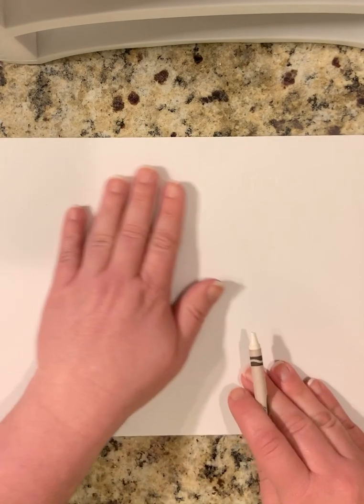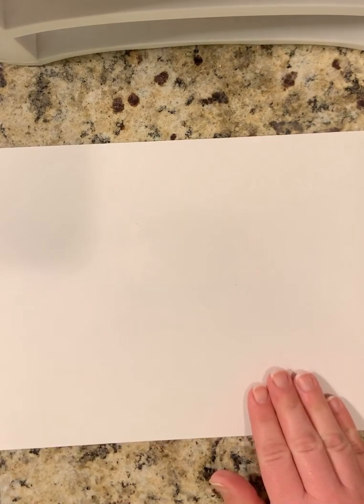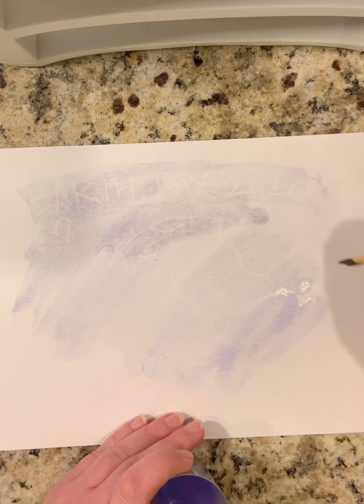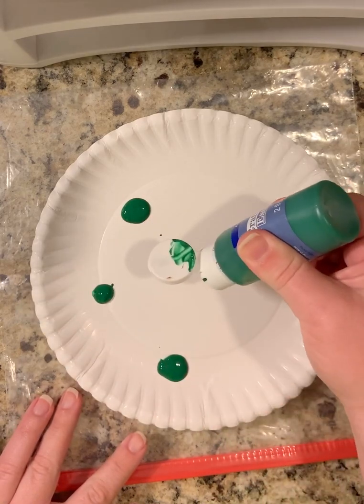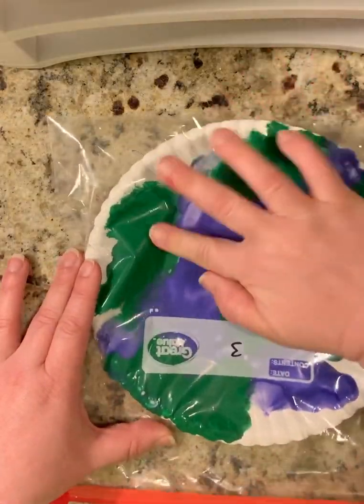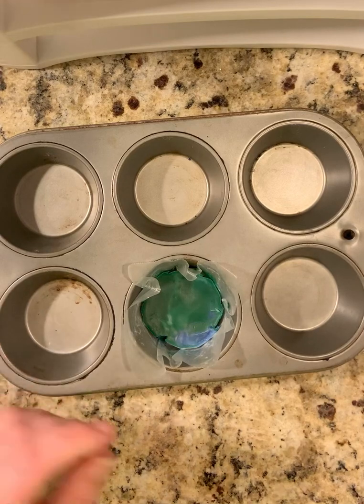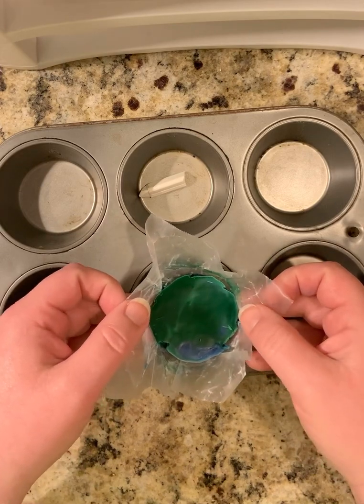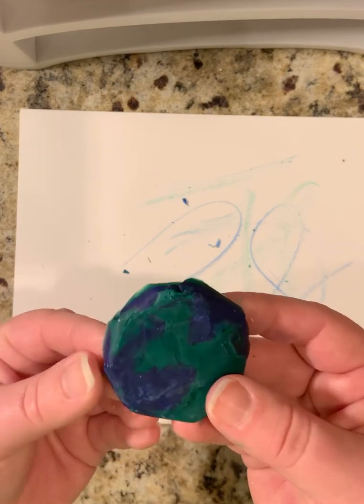Video #36 Earth Day Art!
Here are three fun ideas for birthday crafts from Mrs. Ruby!